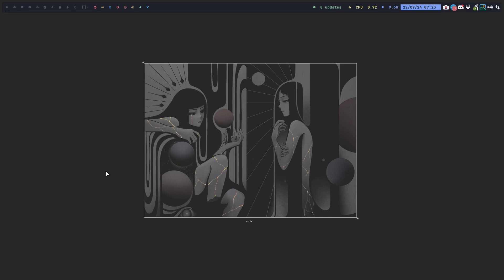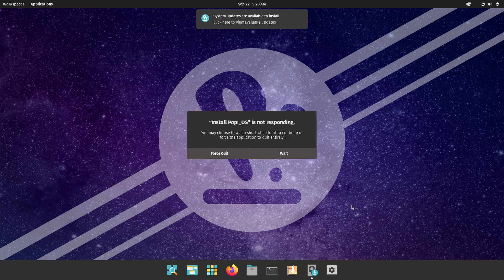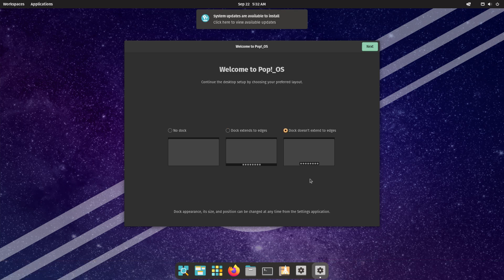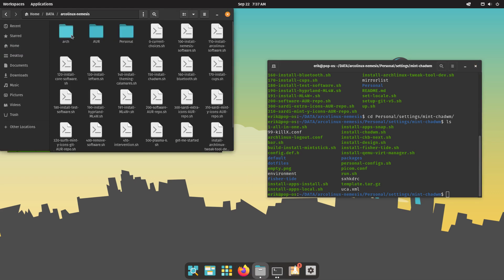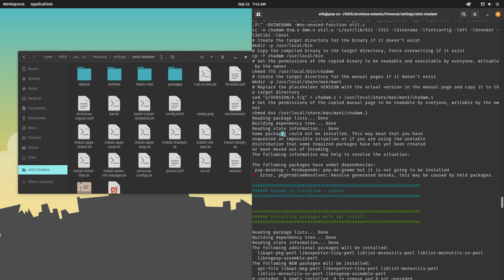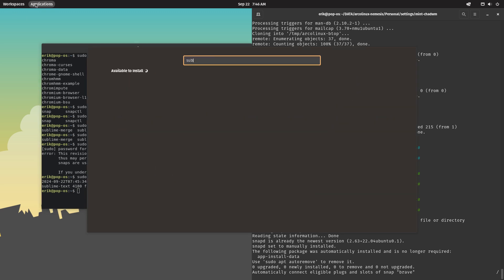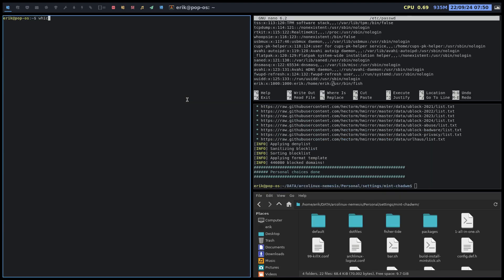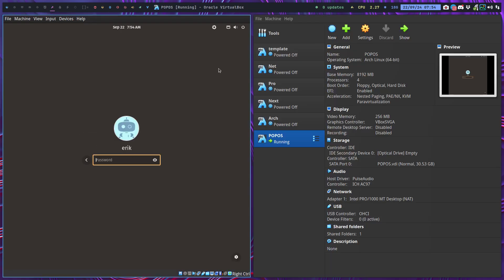Arco : 4261 Migrating ArcoLinux Chadwm to PopOS - testing - workflow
using the linux mint folder
there will be no PopOS folder